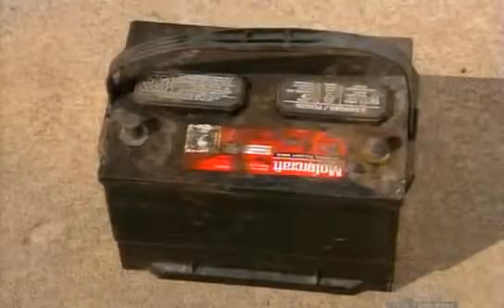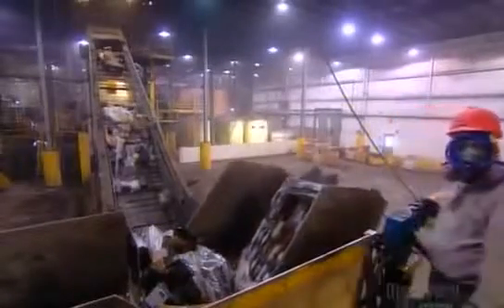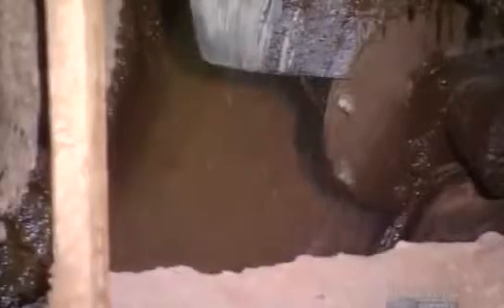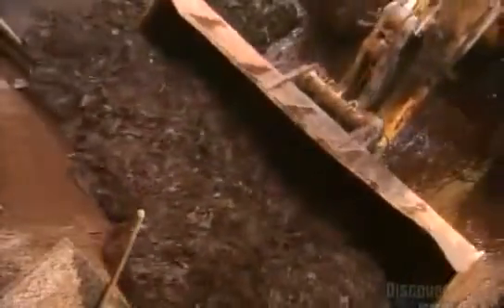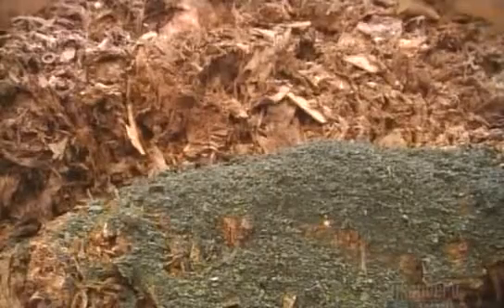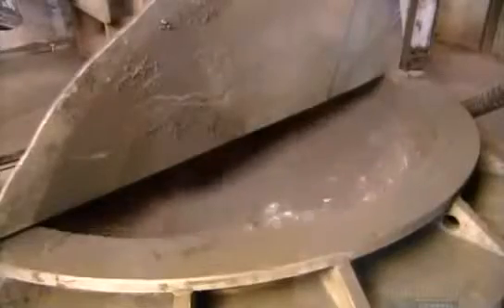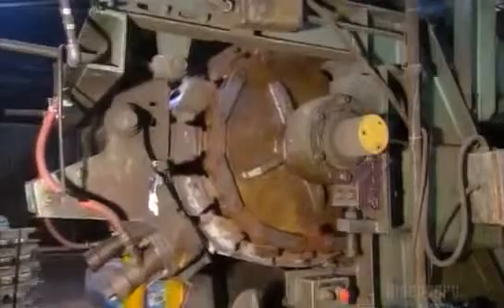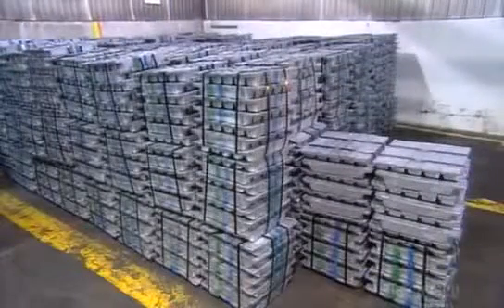How It’s Made Car Battery Recycling